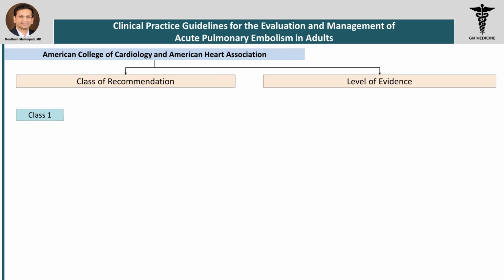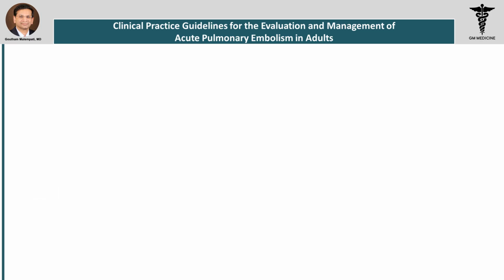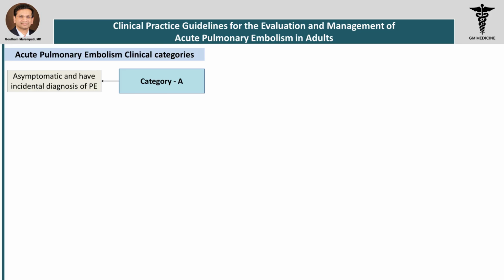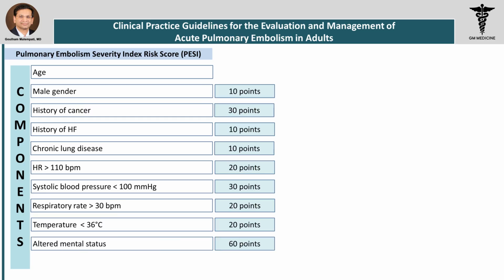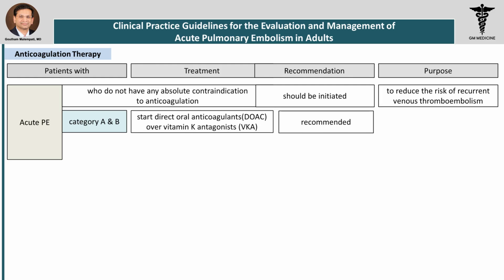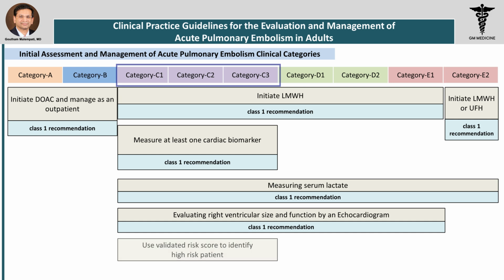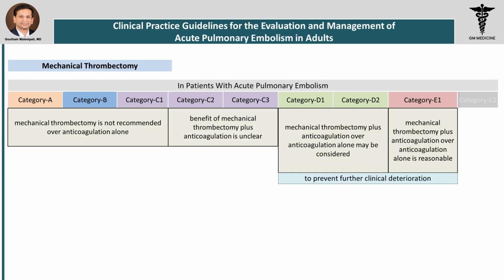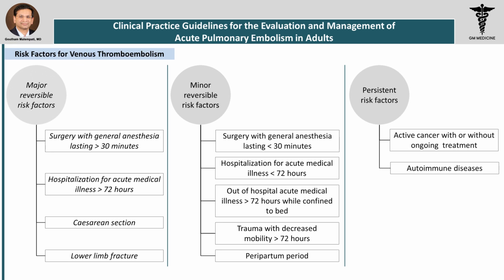Clinical practice Guidelines for the Evaluation and Management of Acute Pulmonary Embolism in Adults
In this video, we’ll quickly walk through how to diagnose PE using clinical probability, D-dimer, and CT pulmonary angiography, and then discuss the key treatment options from anticoagulation to systemic thrombolysis in unstable patients.